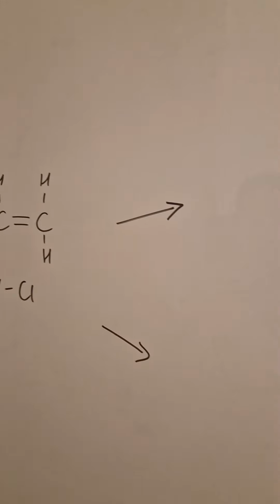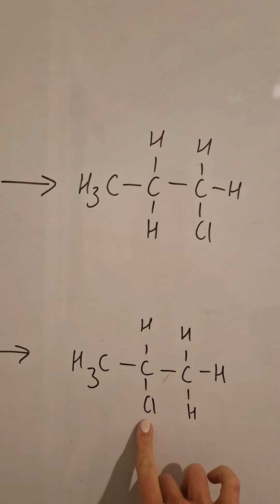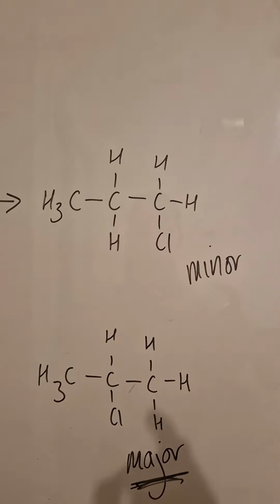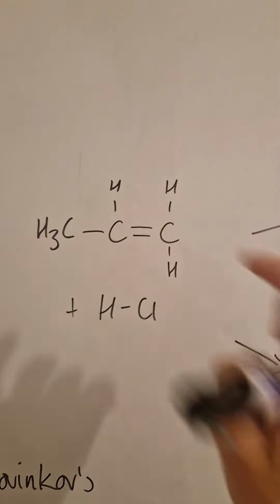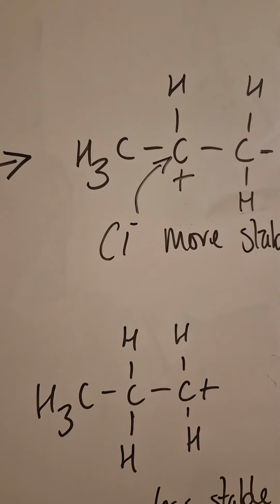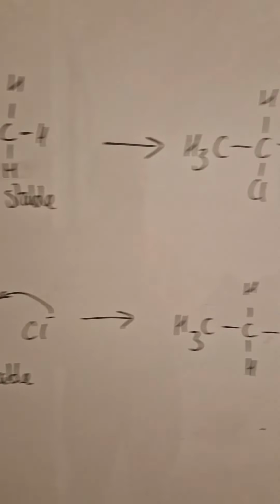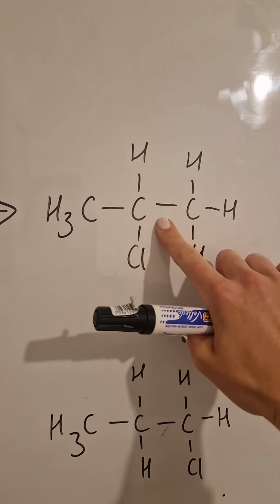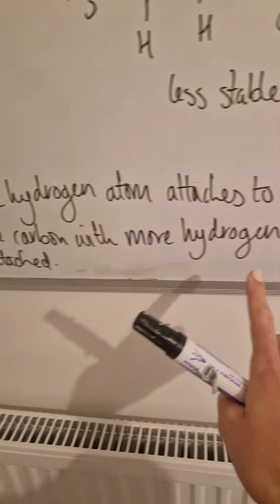Big up Markovinkov for this one